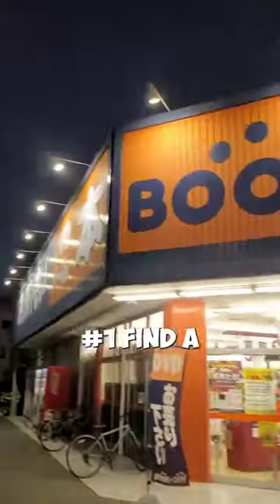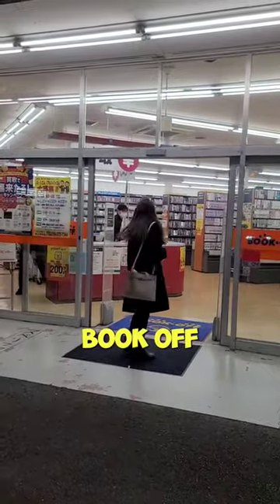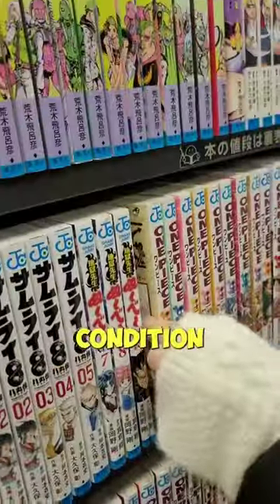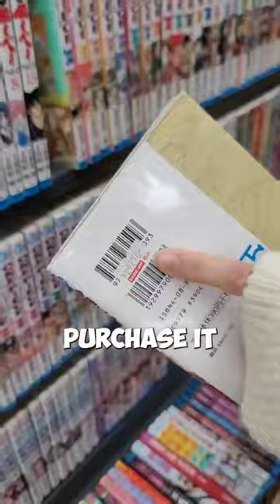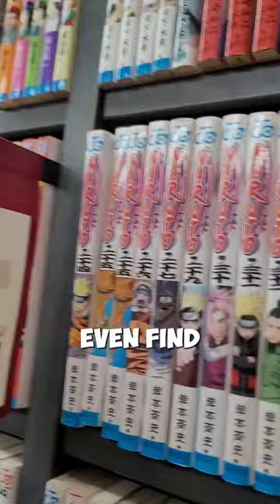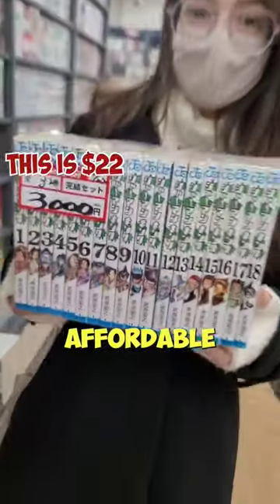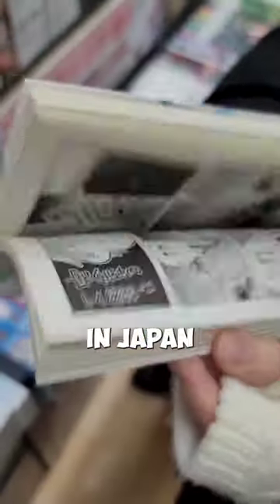CHEAPEST way to buy Manga in Japan